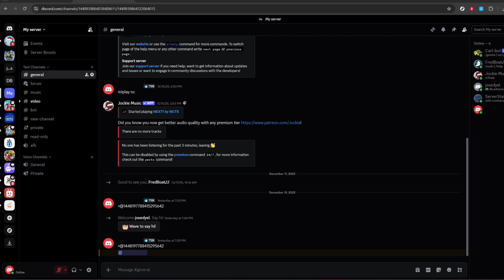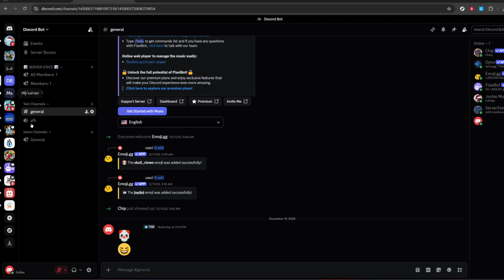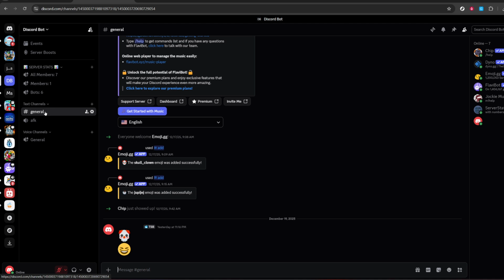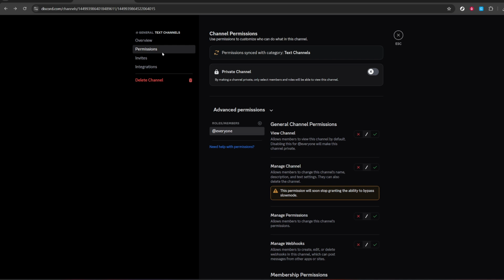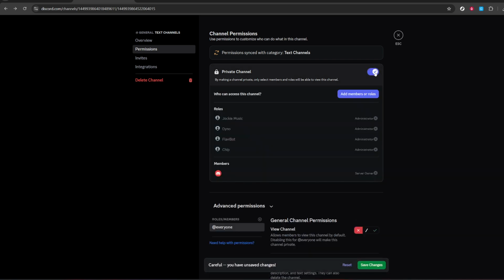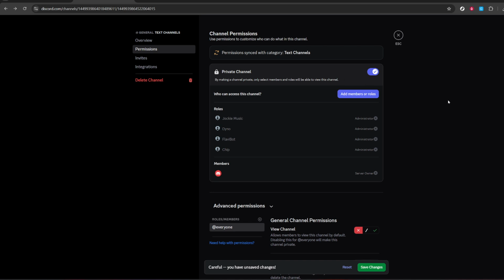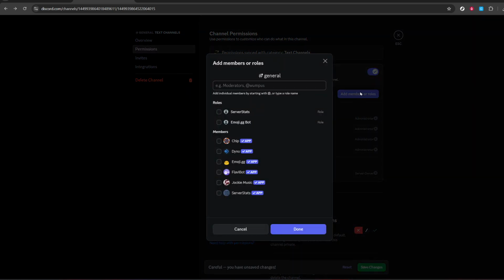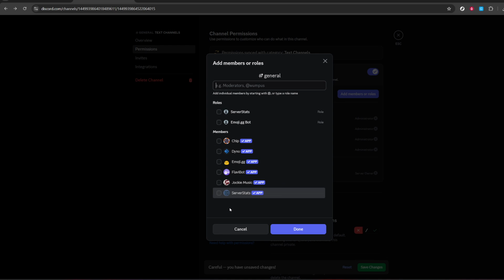How to make a privaterole exclusive channel on Discord [FULL GUIDE]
In todays video we cover How to make a privaterole exclusive channel on Discord